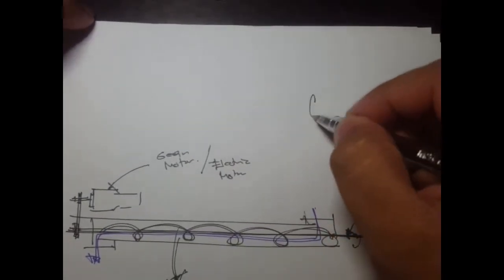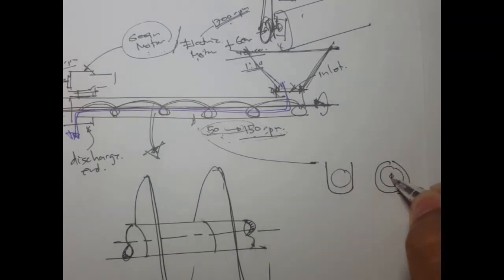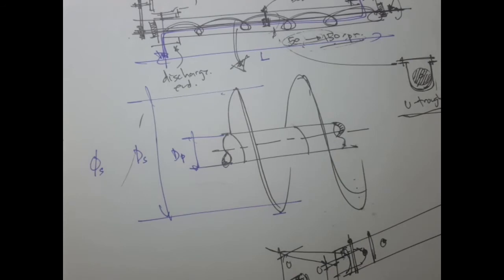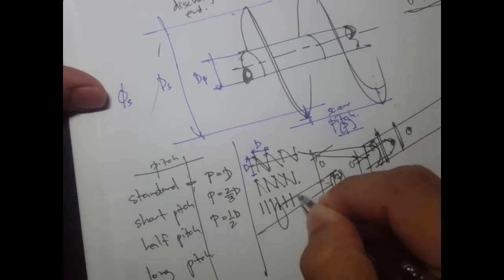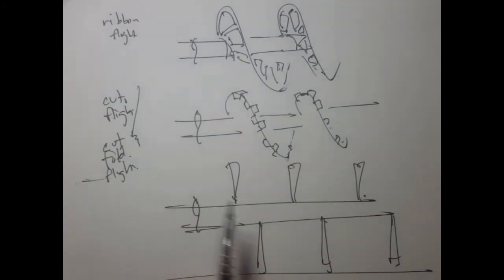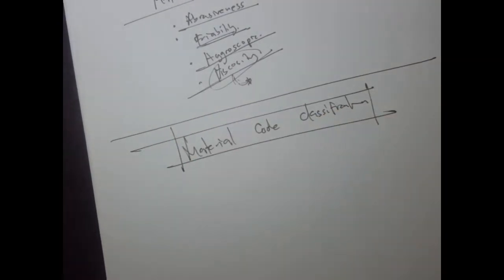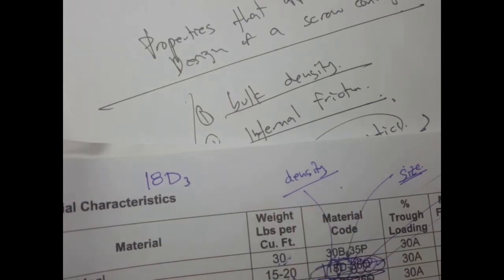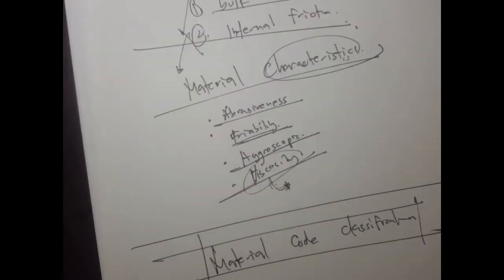ABE180 - 04.01 - Design of Screw Conveyor (Part1)